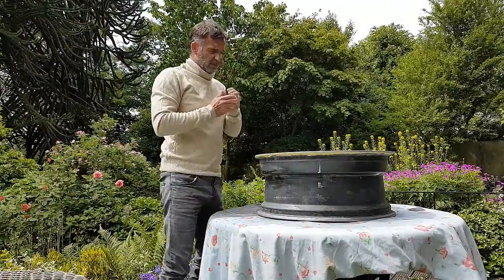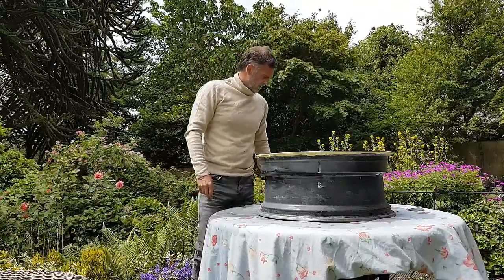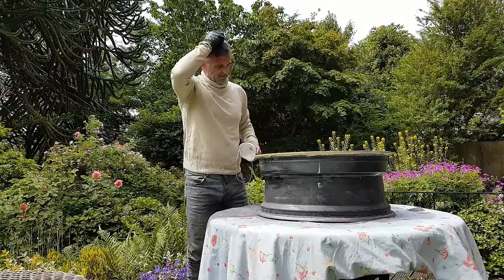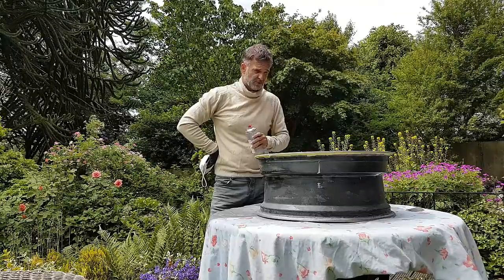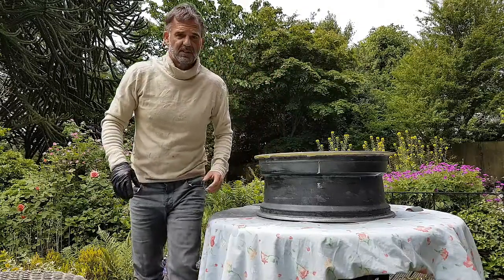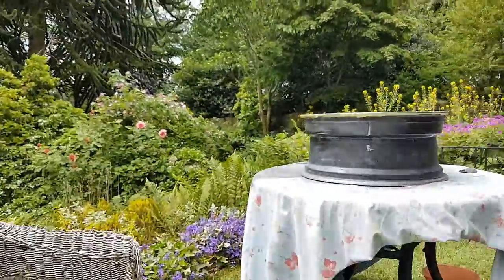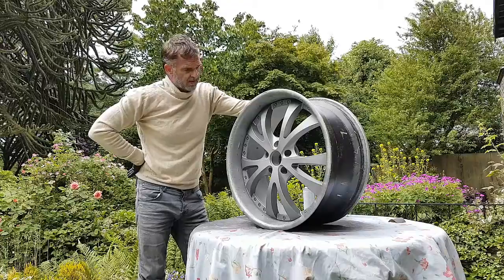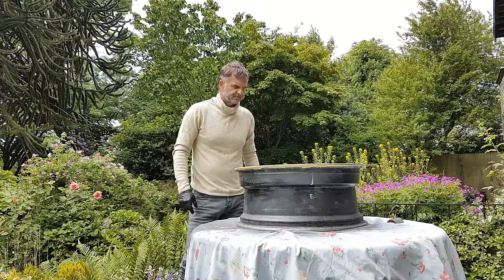22 Inch deep-dished alloys refurbish by a newbie....part 6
Hi, this is my video library of me turning a crappy set of 22 inch alloys and making then look like new,How to repair and paint alloy wheels at home with spray cans, I have never refurbish wheels in my life, so there is always a 1st time, it's a 9 part series.
Inspired by you tuber Tavarish.